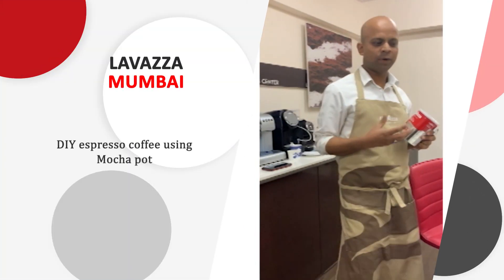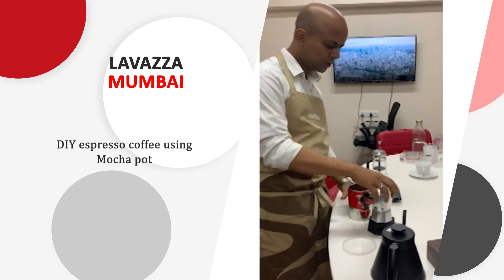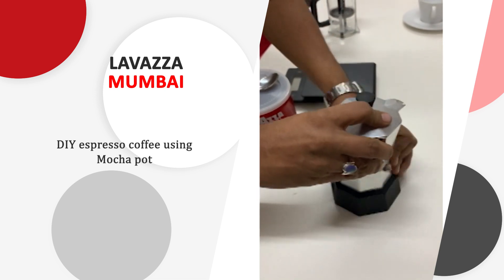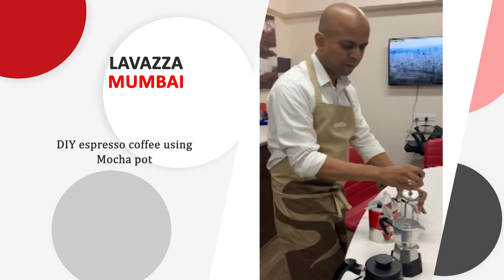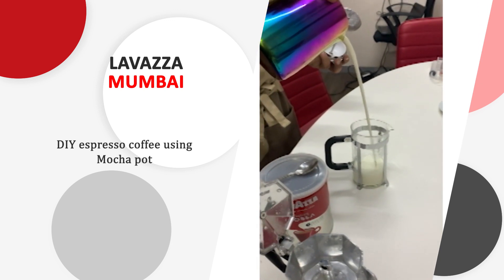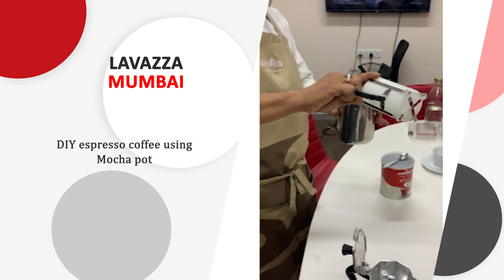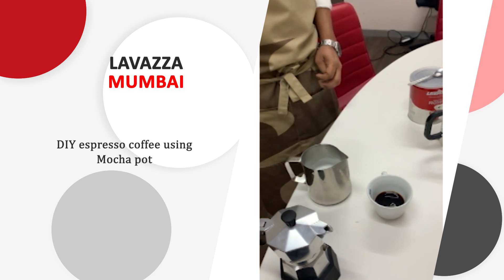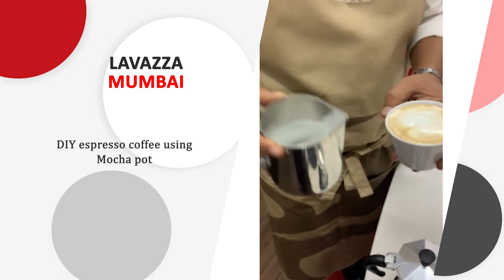How to make an espresso coffee using Moka pot?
A live demo presented by Head trainer, Abdul Sahid Khan, Lavazza on how to make espresso coffee using Moka pot